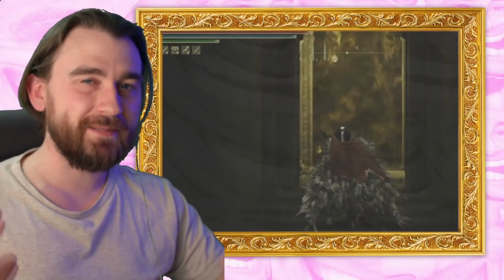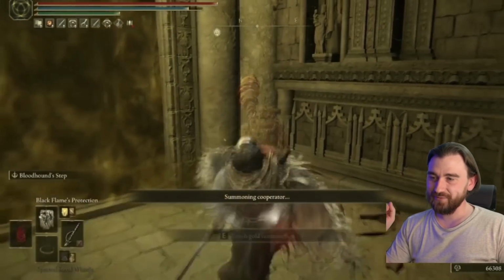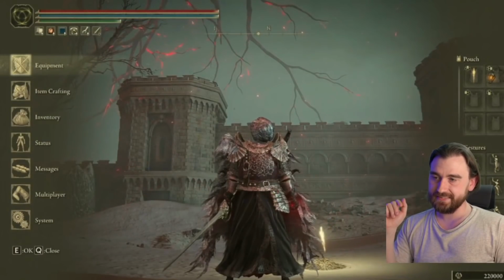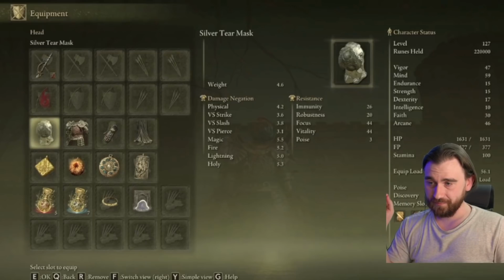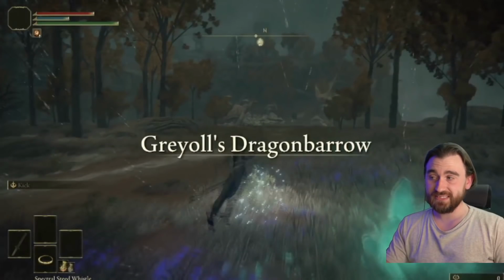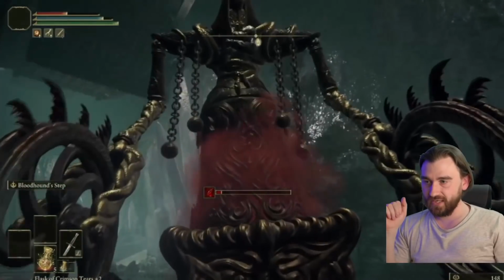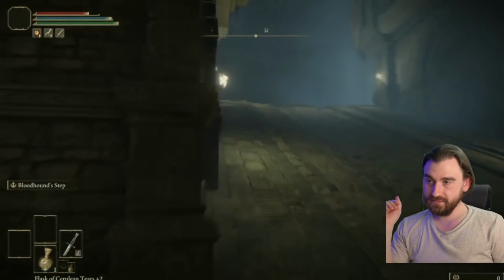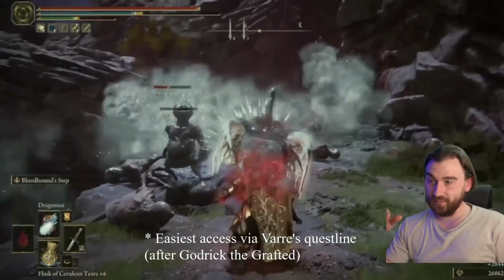THE BEST BUILD FOR CHEESING Elden Ring - Mind Vigor Cold TANK Guide Locations Timestamps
00:00 Introduction
00:18 Setup
02:31 Godskin Duo Fight Showcase
03:15 Stats and Items
06:14 Bloodhound Step (Ash of War)
07:00 Silver Tear Mask (+8 Arcane Helmet)
07:45 Godskin Stitcher
08:53 Dragon Communion Seal
09:41 Veteran's Armor
10:16 Mimic Tear Ash
10:56 Farming place to lvl 120+